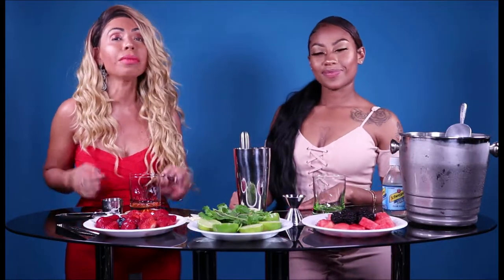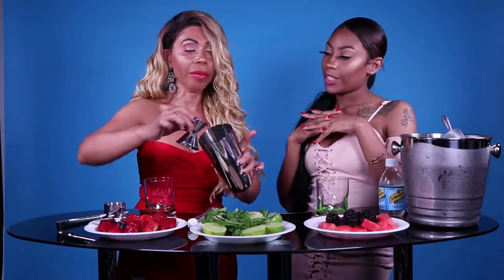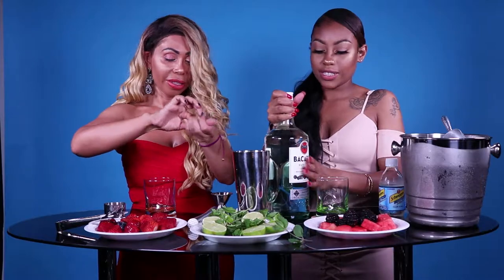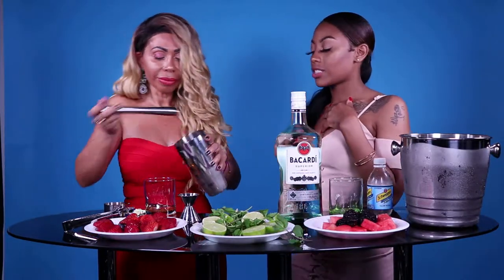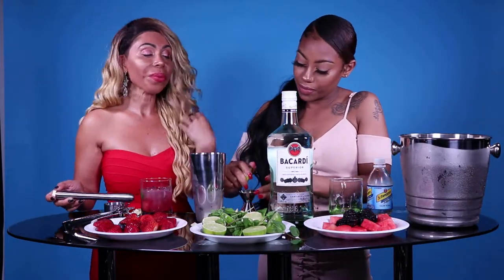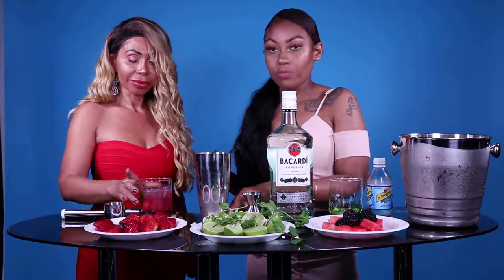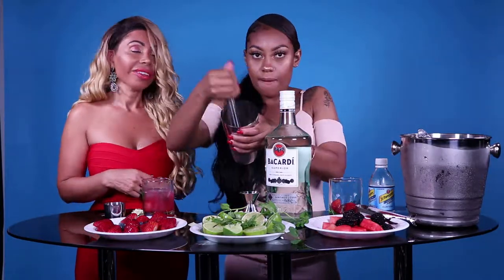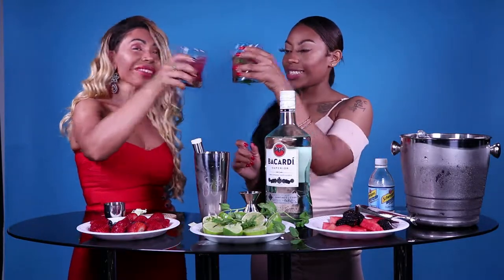NATIONAL MOJITO DAY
Happy National Mojito Day
Wine Wednesday's YouTube Series